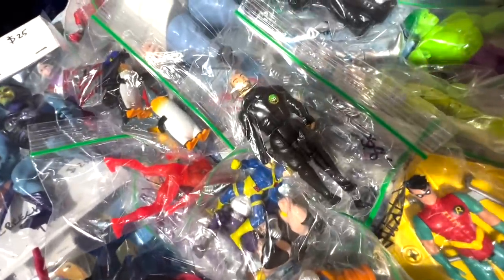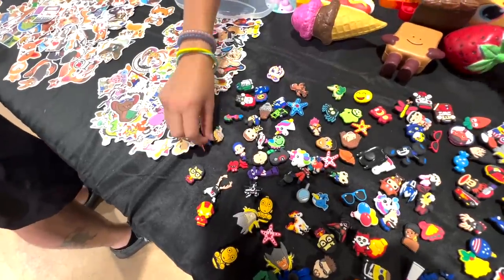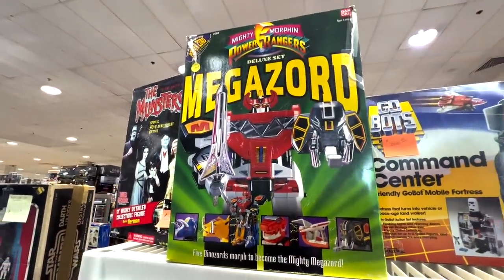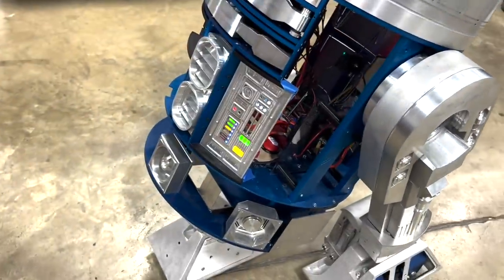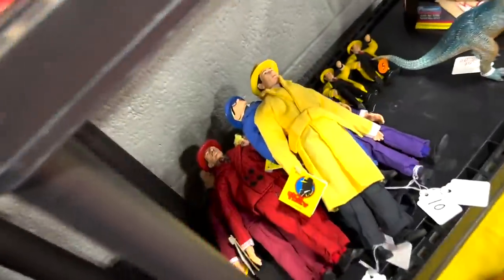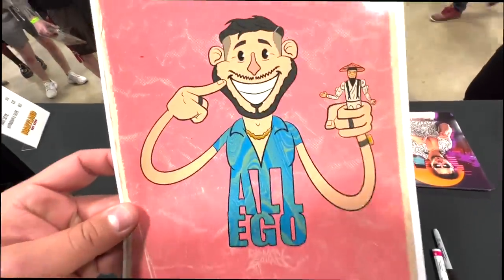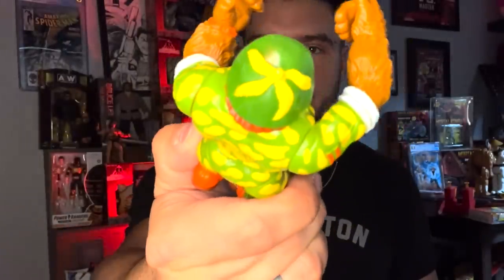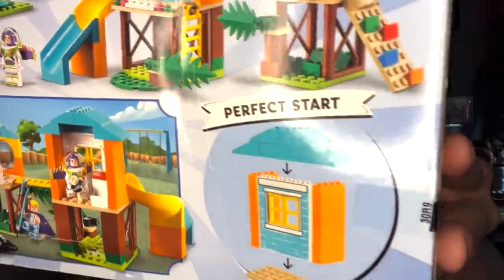Ethan Page & Danhausen Meet Poison Ivy & Robin • Toy Hunt Vlog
Try your luck with free Classic box open code — "classicboxfree"

Ethan Page & Danhausen meet Poison Ivy & Robin at the Maryland Toy Expo! It was a magical day hunting for toys & meeting childhood heroes for EthanPage & Danhausen ... on one of the last episodes of the ToyHunt vlog!

Enjoy it & make sure to keep watching when these two All Elite Wrestling superstars eventually buy more toys in another video released down the line!

1150 Atlantic St #590
Milford, MI, USA
48381

Toy Photography IG: @PosedByPage